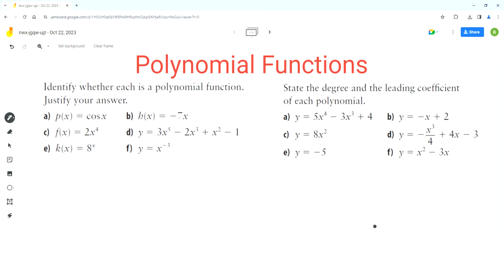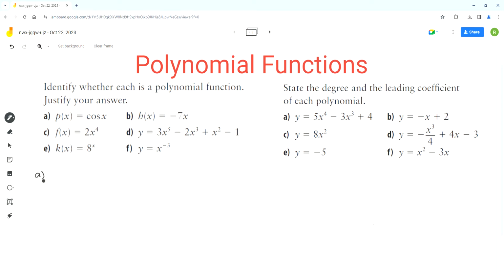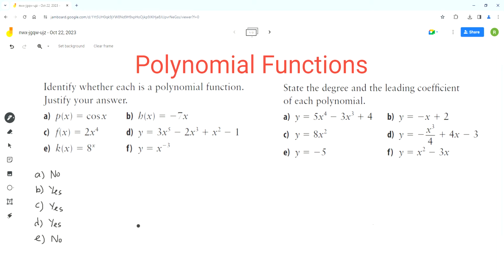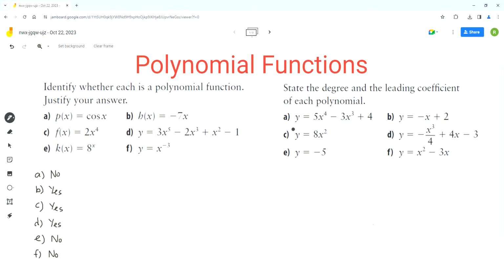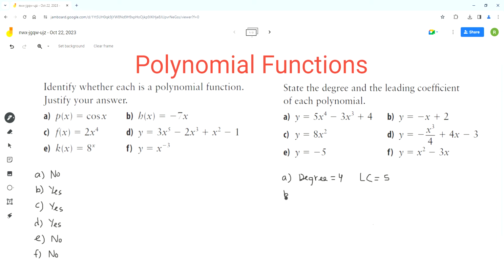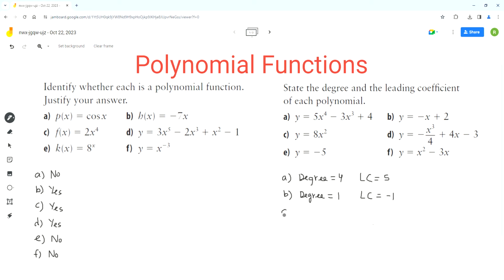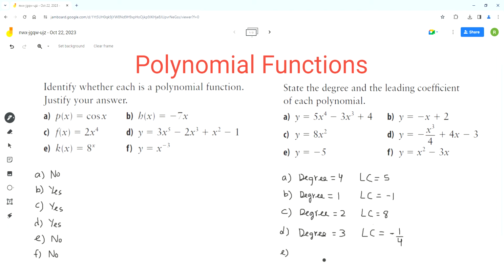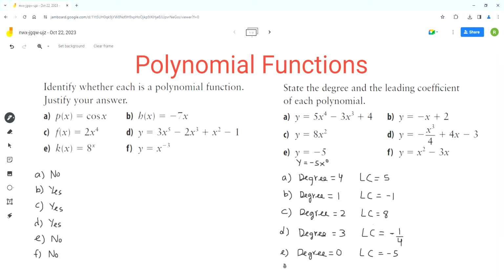Identify POLYNOMIAL FUNCTIONS, Their Degree & Leading Coefficient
In this video, I share with you steps to identify polynomial functions from given functions, and find the degree and leading coefficient of polynomial functions.